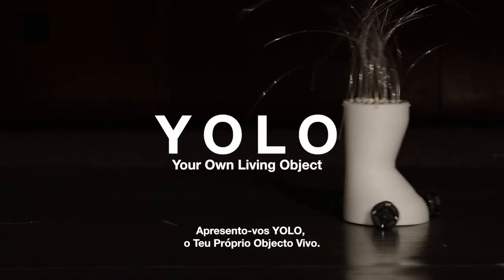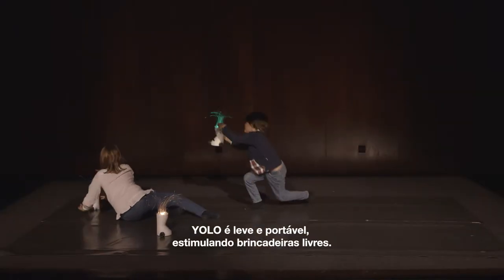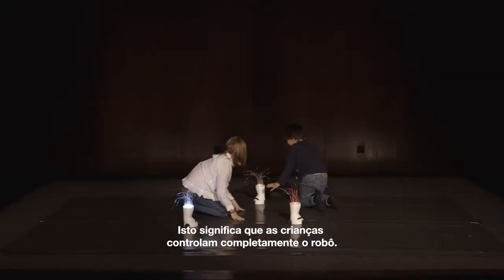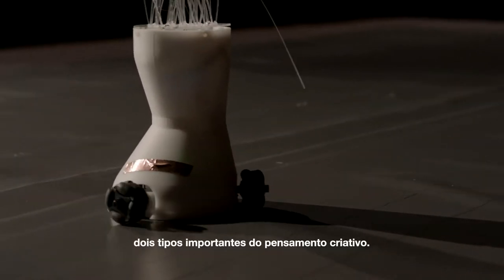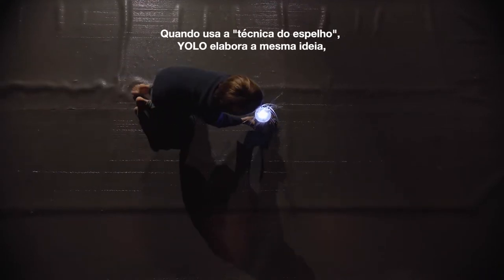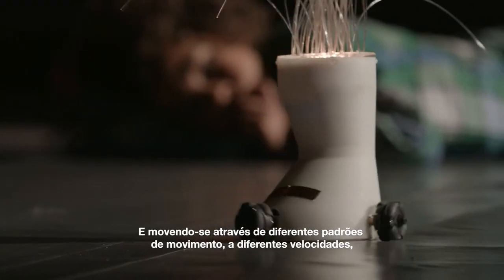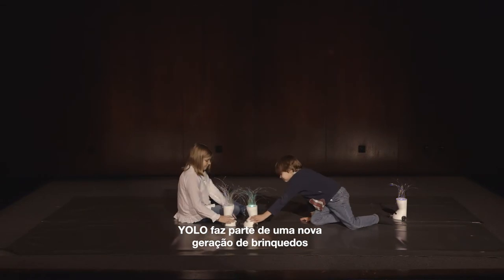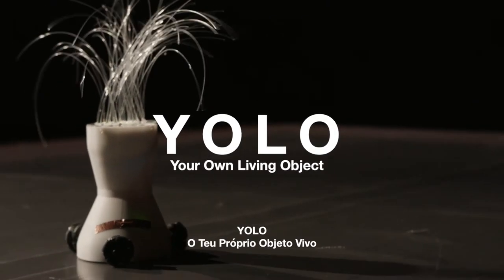Introducing YOLO - Your Own Living Object [Portuguese subtitles]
This video explains YOLO, a social robot for children. YOLO is part of a new generation of technological toys designed to stimulate creativity in children during play. This robot is part of The Robot-Creativity Project, a project that seeks to create socially intelligent and autonomous robots, capable of empowering people by stimulating inherent human qualities - such as being creative. This project was founded by Patrícia Alves-Oliveira as part of her Ph.D. thesis in the field of Human-Robot Interaction.